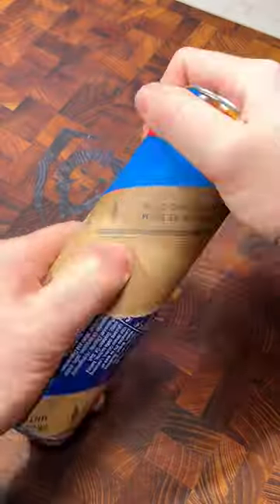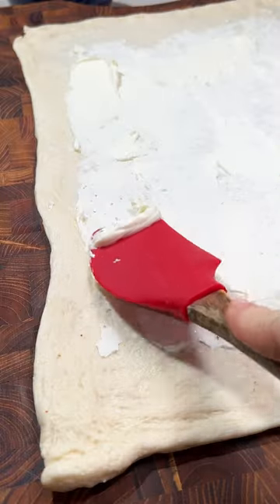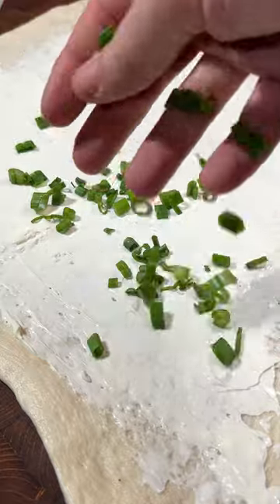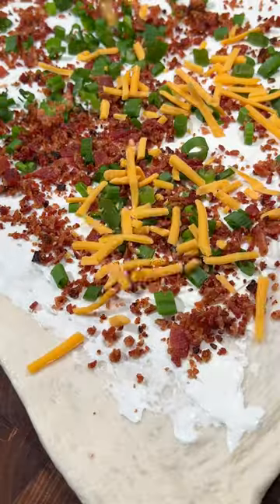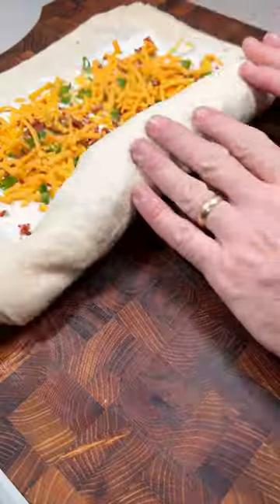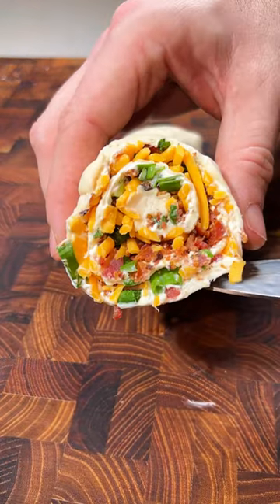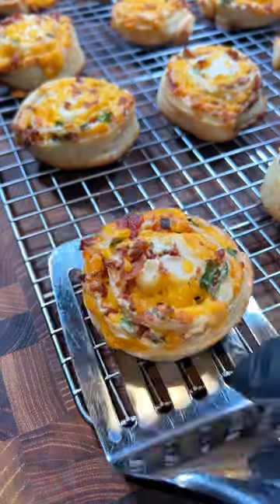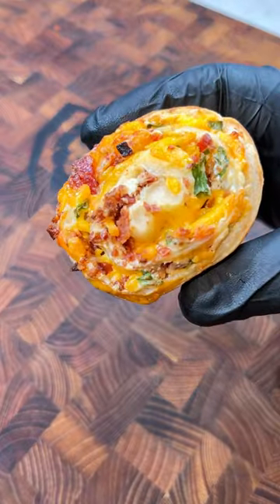Bacon and cheese pinwheels👇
Win the Super Bowl party with this recipe!

🥓 Unroll 1 can pillsbury pizza dough (you can use homemade)
🥓 Spread a thin layer of whipped cream cheese
Layer green onions, crisp bacon and cheddar cheese
🥓 Roll up and slice
🥓 Bake at 350 for about 15 mins (time will vary, keep an eye on it)